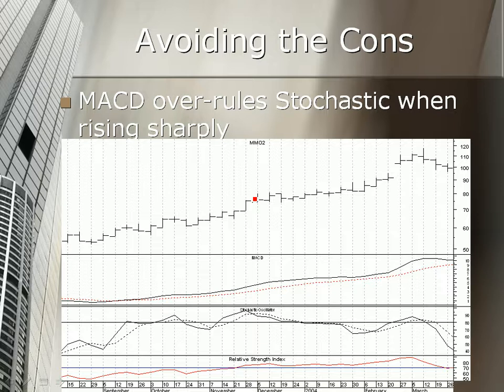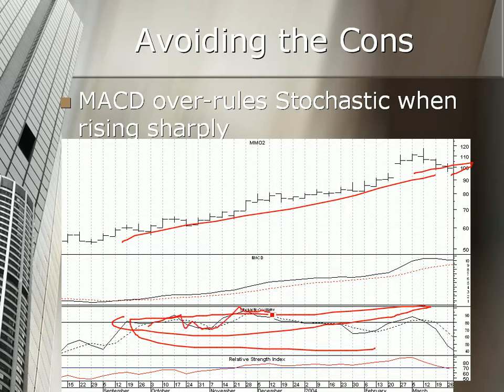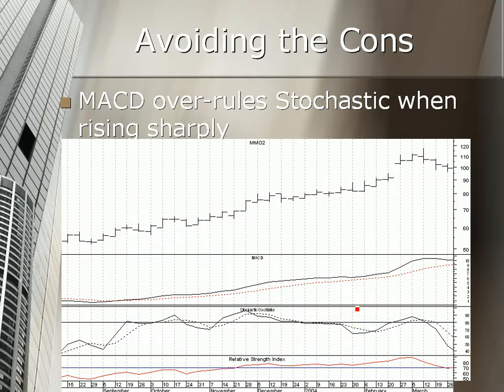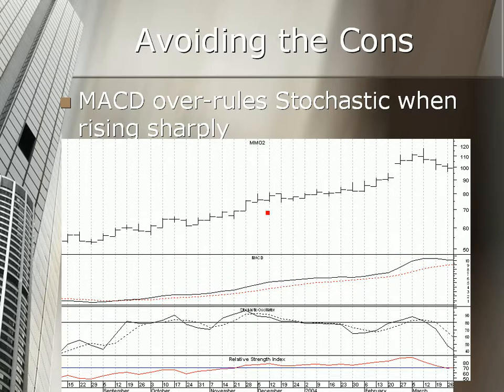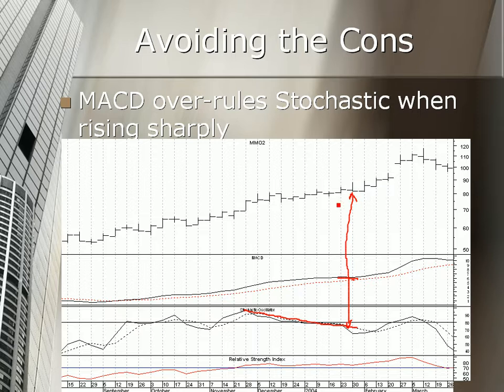Avoiding the Cons-Chapter 12-Momentum Indicators Master Guides.4.